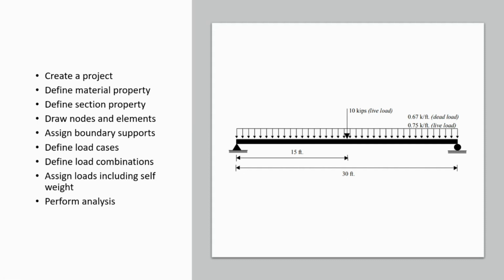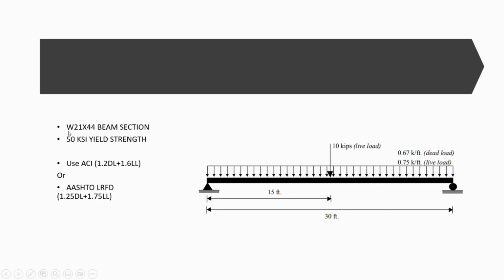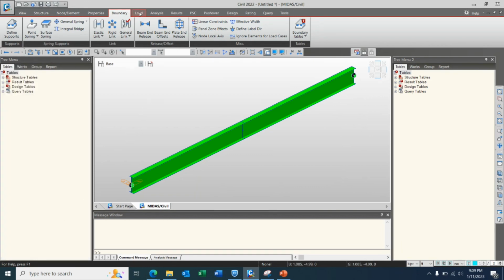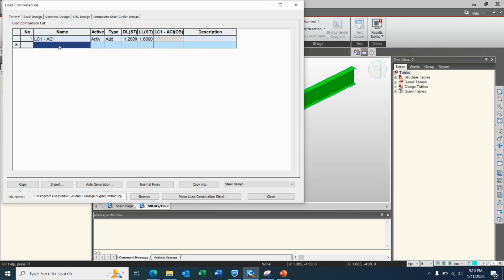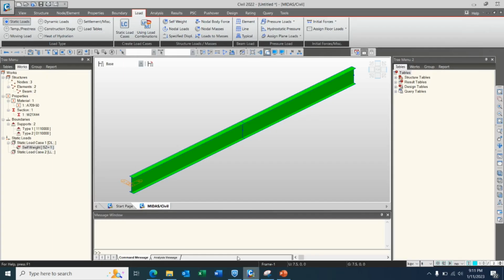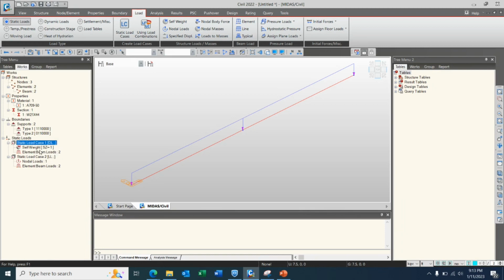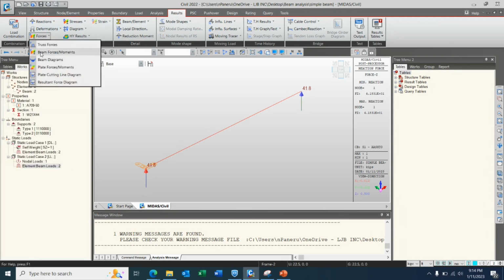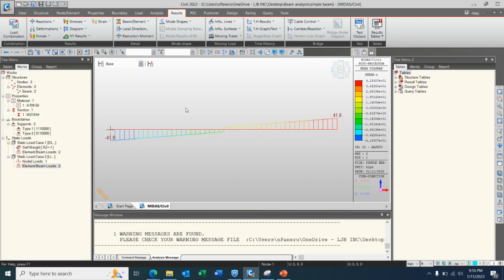Load cases and load combinations in Midas Civil